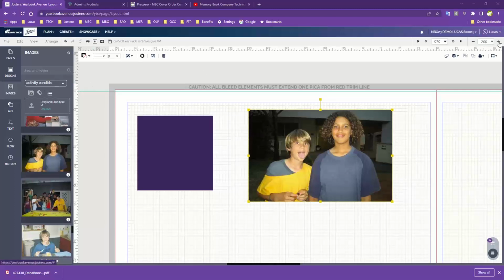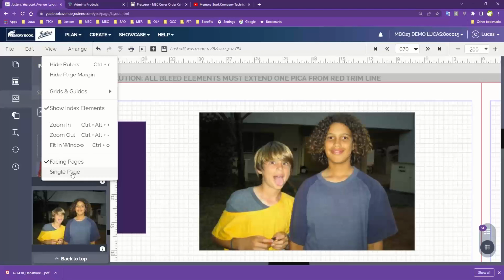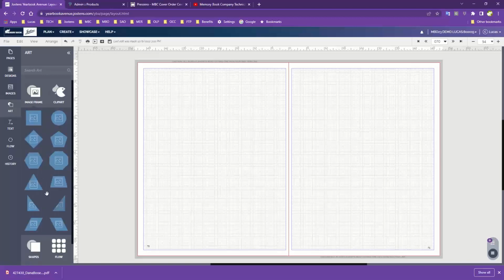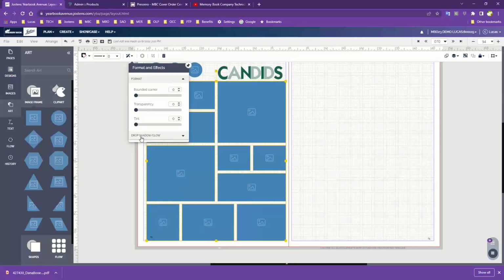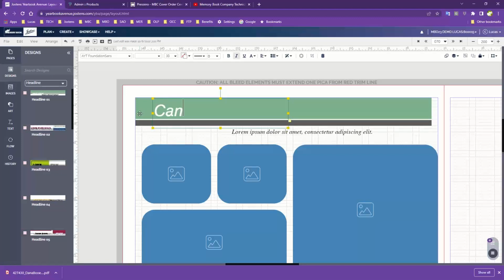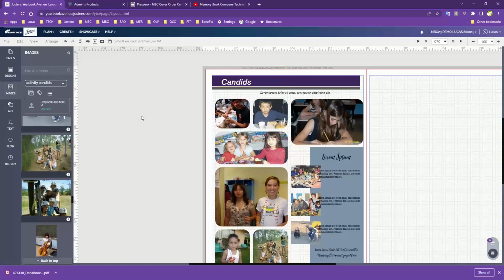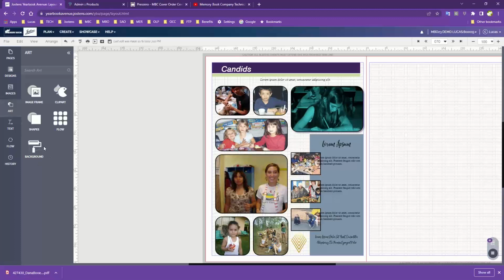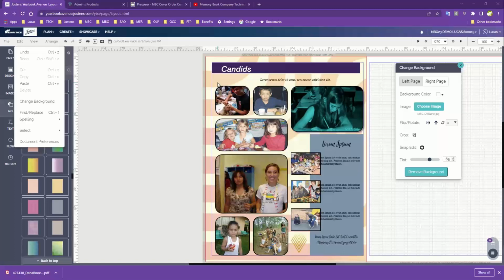Live Webinar - Building Activity Pages 12-08-22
In this live webinar we will be focusing on the functions that relate to building activity, or candid pages. We will be reviewing, page bleeds and margins, the tool bar, design functions, templates, click and go templates, custom templates, and theme art.